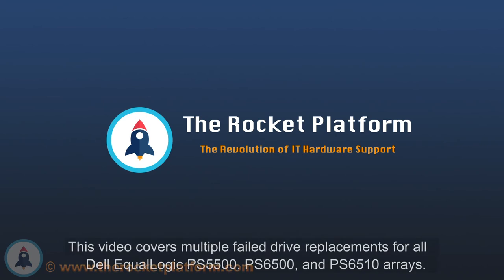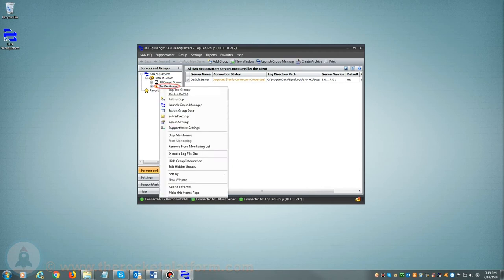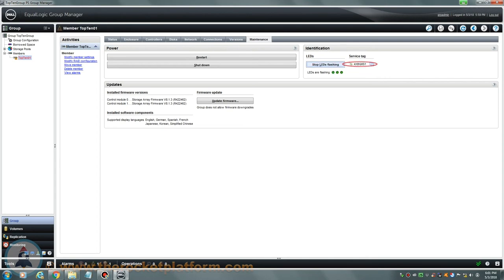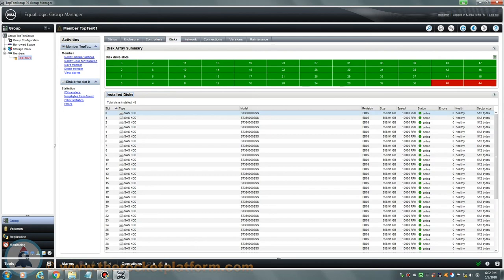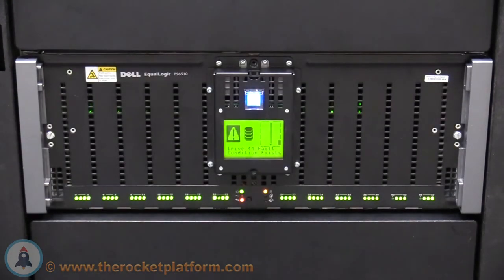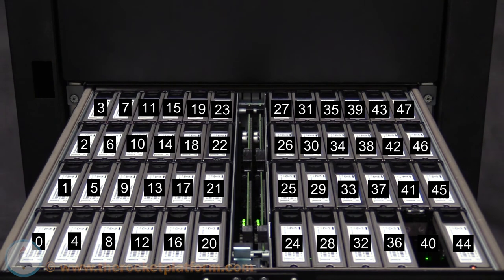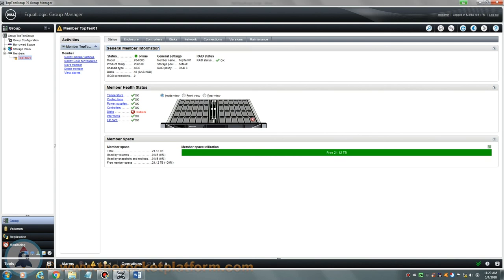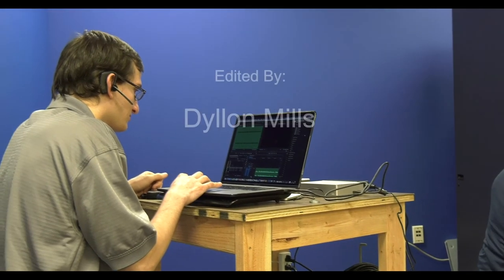Dell EqualLogic PS5500-PS6510 Multiple Failed Drive Replacement Video